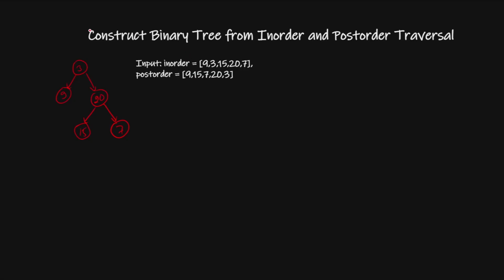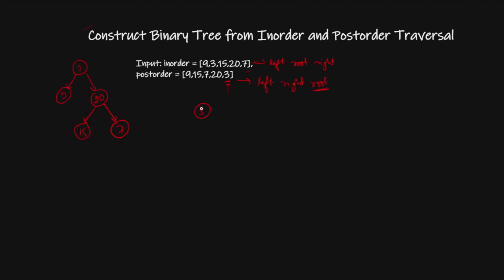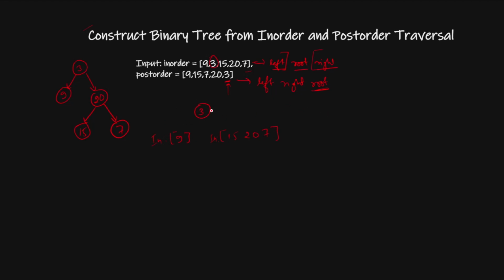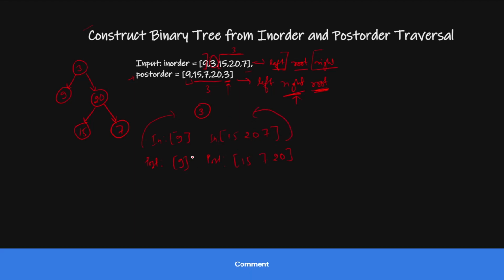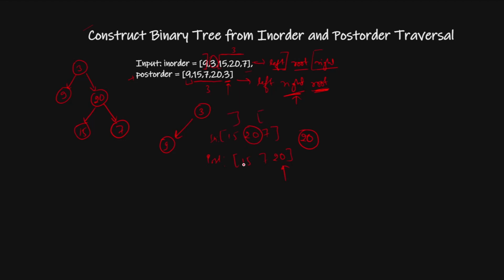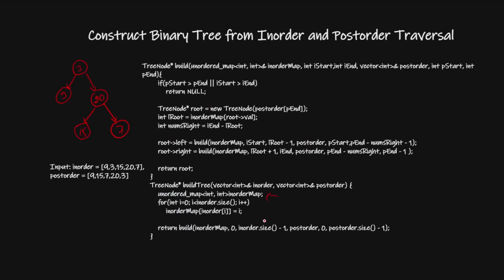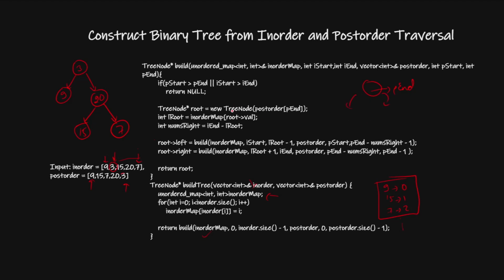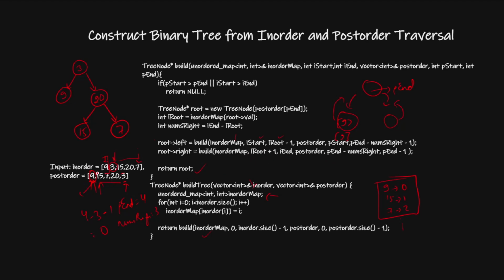Construct Binary Tree from Inorder and Postorder Traversal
In this video, we will learn how to construct a binary tree from its inorder and postorder traversals. We will start by discussing the basics of binary trees and traversals, and then dive into the step-by-step process of constructing a binary tree using inorder and postorder traversals.

We will cover important concepts such as recursive algorithms, tree nodes, and the significance of the inorder and postorder traversals in constructing a binary tree. We will walk through an example problem and provide detailed explanations of each step.

By the end of this video, you will have a clear understanding of how to construct a binary tree from its inorder and postorder traversals. This knowledge will be valuable for computer science students, software engineers, and anyone interested in the inner workings of binary trees.

So, whether you're a beginner or an experienced programmer, this video is sure to enhance your understanding of binary trees and their traversals. Join us as we explore the fascinating world of binary trees and their construction from inorder and postorder traversals.

TIMESTAMPS
0:00 Question Description
0:50 Intuition (bottom-up approach)
7:13 Source Code